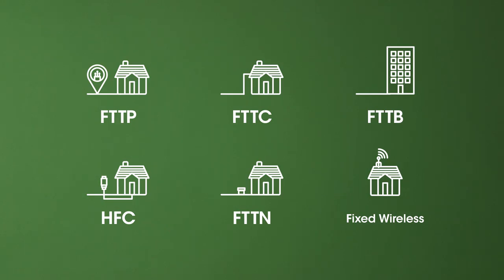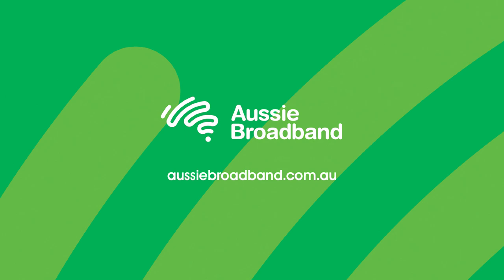Aussie Broadband explains your nbn™ connection types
Sick of all the nbn™ acronyms? Find out what it means in plain English!